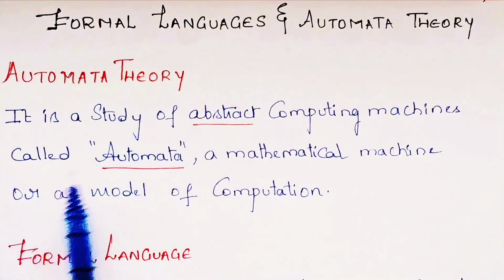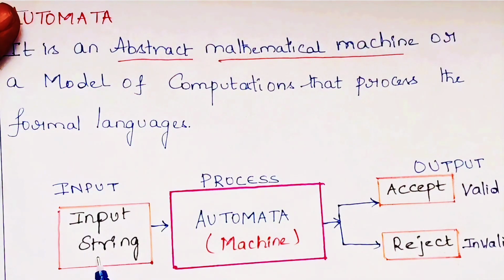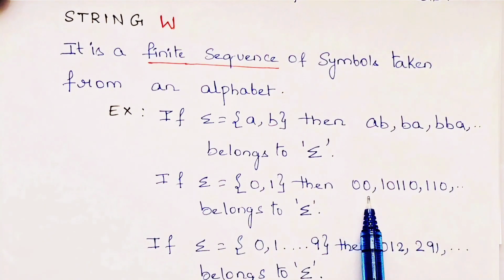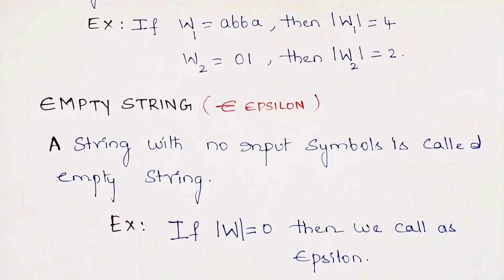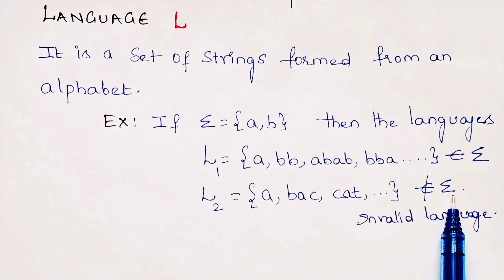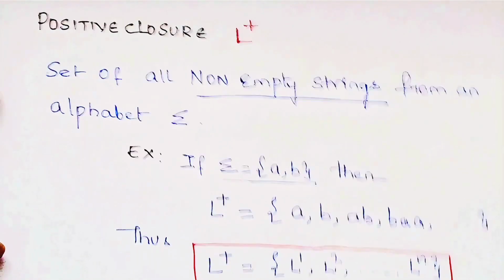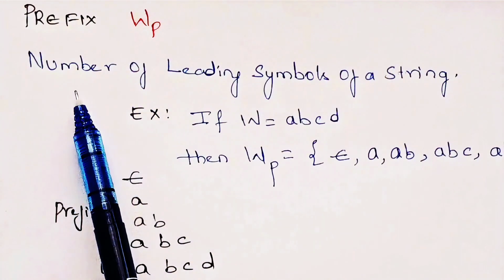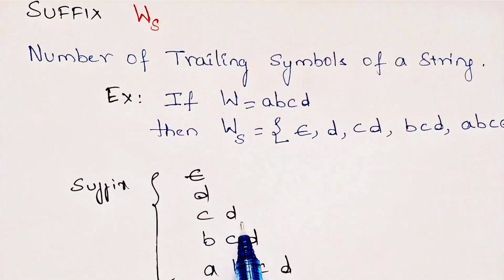LEC 1: INTRODUCTION TO FORMAL LANGUAGES AND AUTOMATA THEORY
Welcome to Logic Binder!
In this lecture, we explore the fundamentals of Automata Theory and Formal Languages, covering the basic concepts that form the foundation of theoretical computer science. This topic is essential for engineering students, GATE aspirants, and anyone preparing for technical interviews.
📚 Topics Covered:
• Introduction to Automata Theory
• Formal Languages Basics
• Alphabets, Strings, and Languages
• Importance of Automata in Computer Science
• Core Theoretical Concepts
🎯 This video is helpful for: